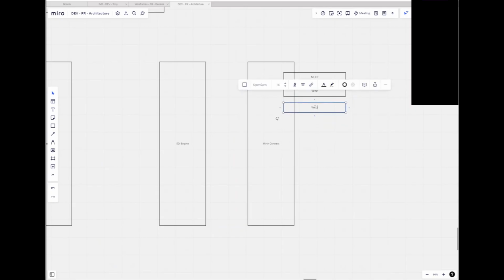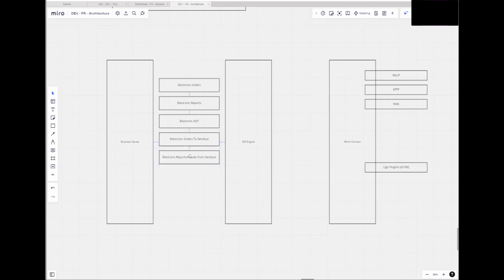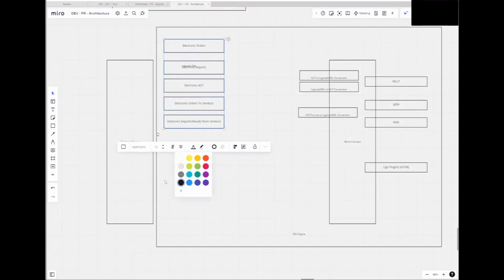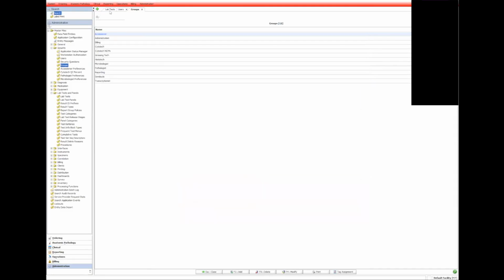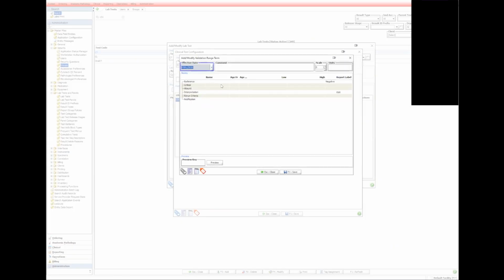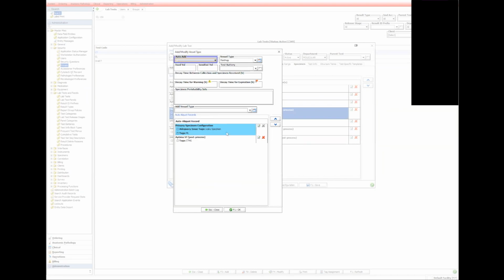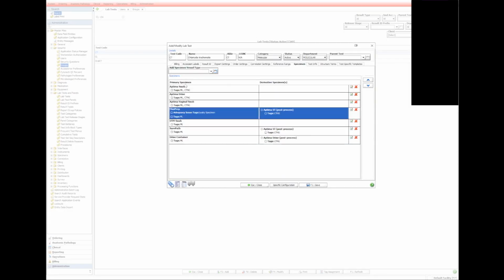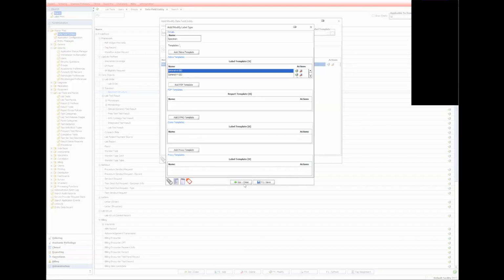LigoLab Operating Platform's system architecture and flexibility overview